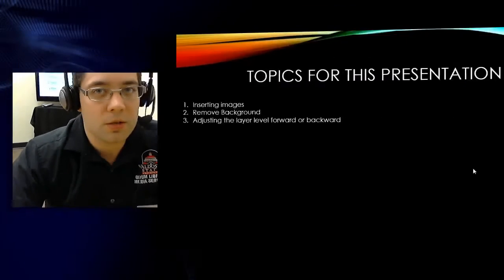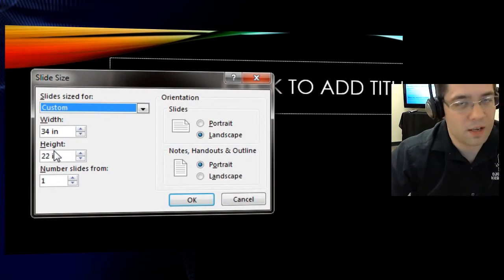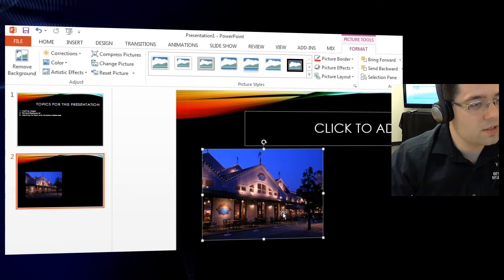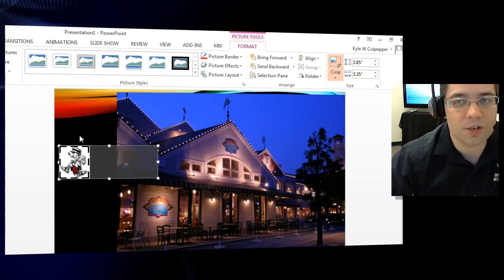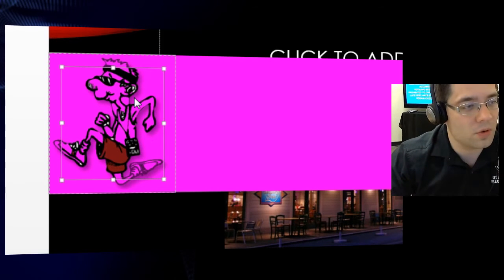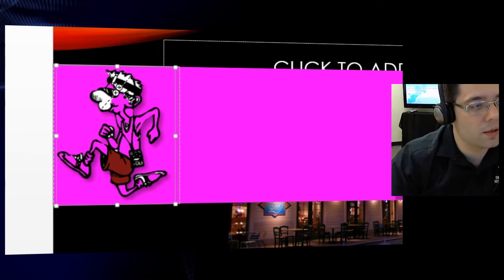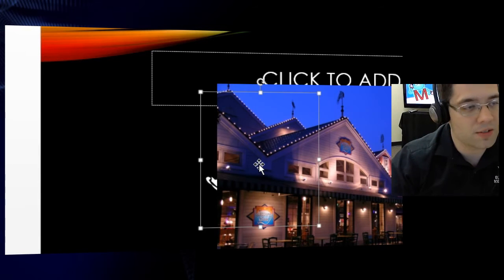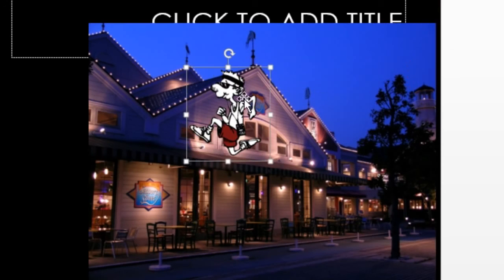PowerPoint Tips: How To Superimpose Images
PowerPoint: How To Superimpose Images